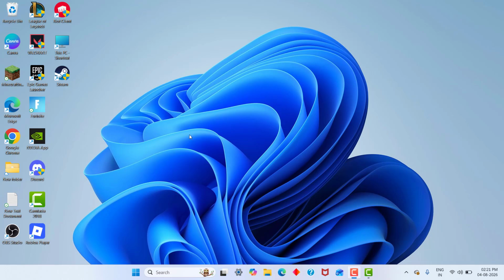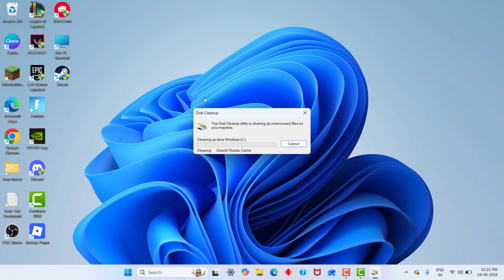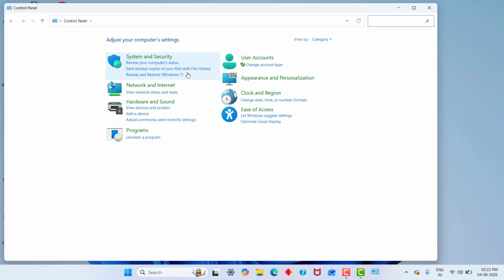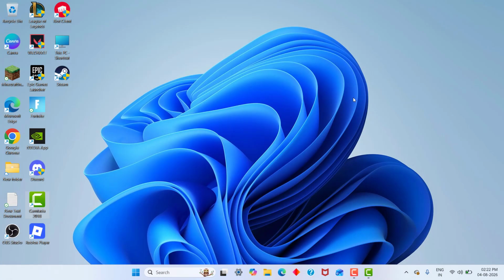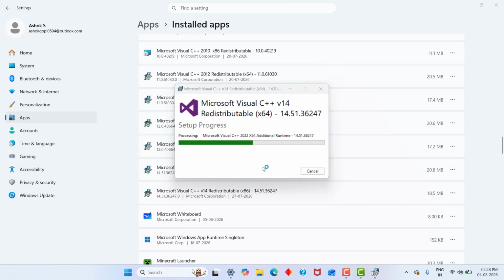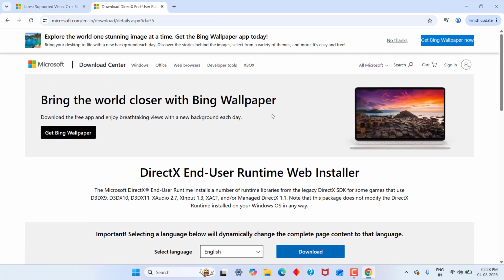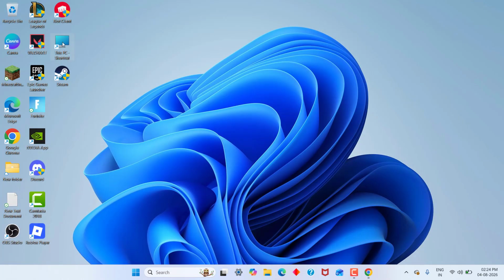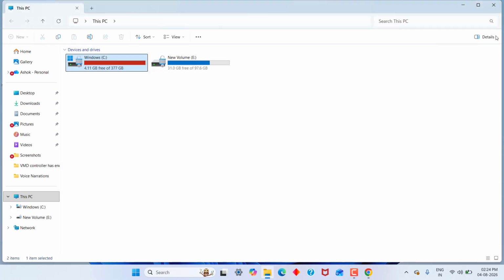How to Fix "The Application Was Unable To Start Correctly (0xc000007b)" Error (2026)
Getting the "The Application Was Unable To Start Correctly (0xc000007b)" error on Windows? In this video, I'll show you the latest working methods to fix Error 0xc000007b on Windows.